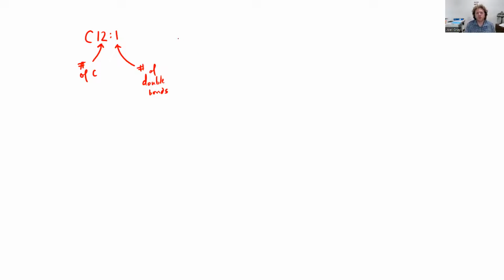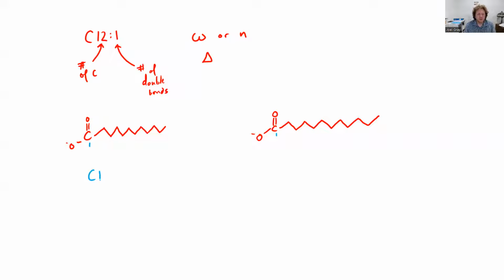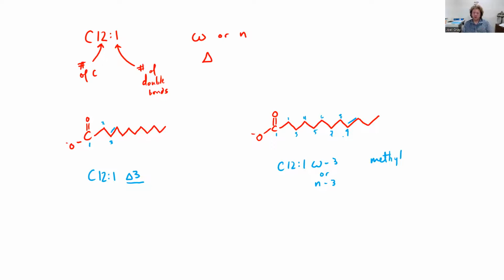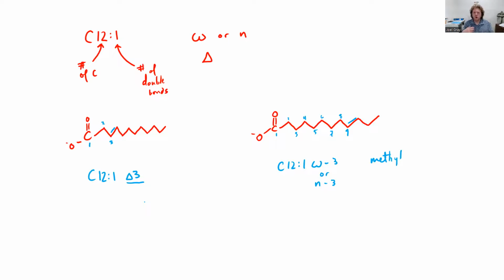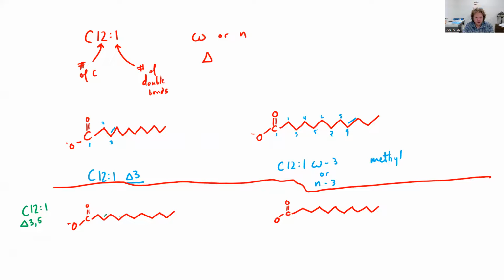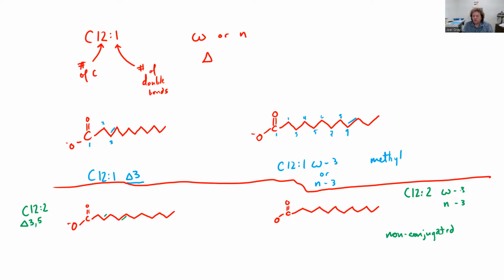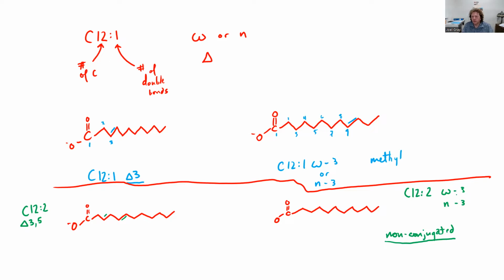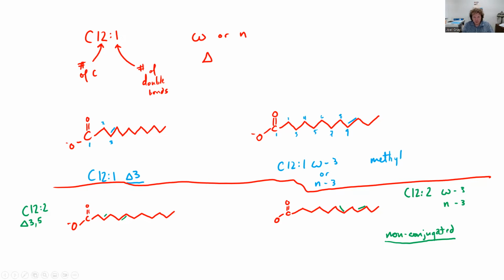Delta vs. Omega Numbering Fatty Acids